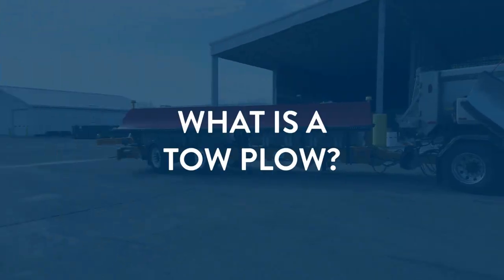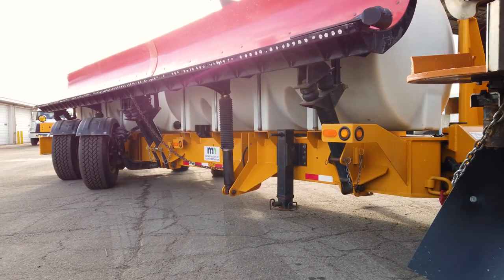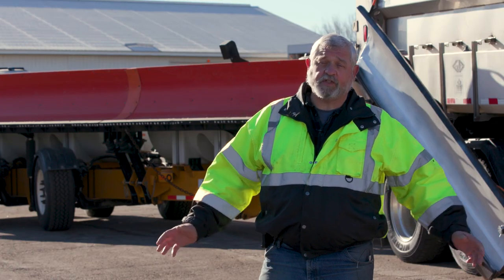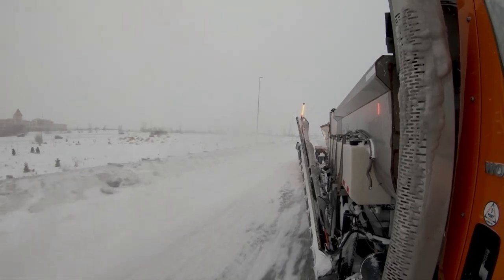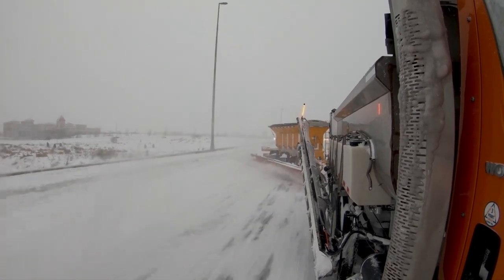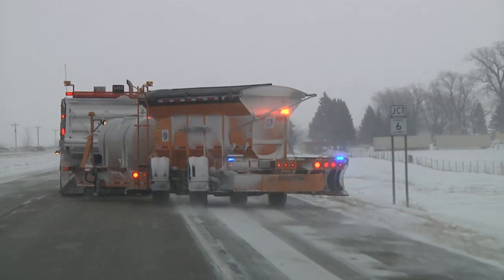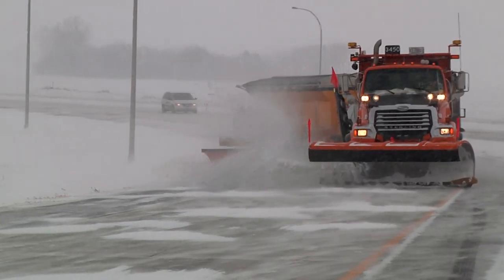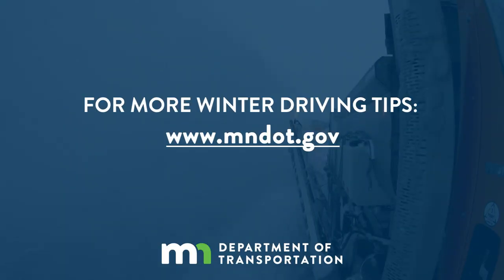Tow Plow - MnDOT Minute